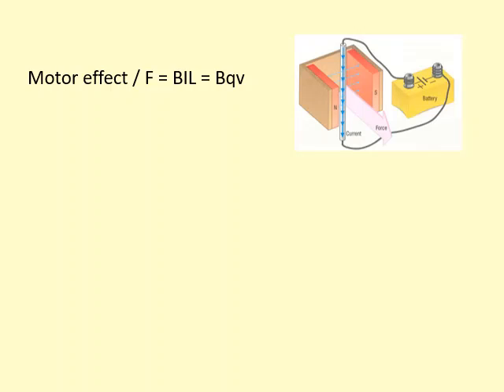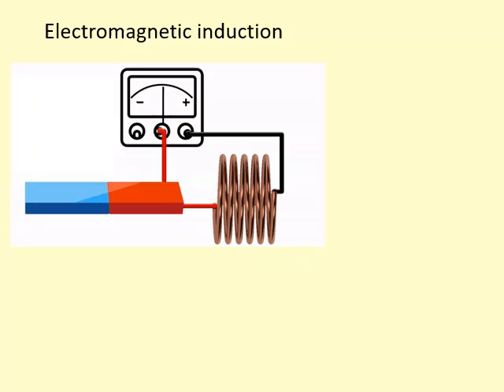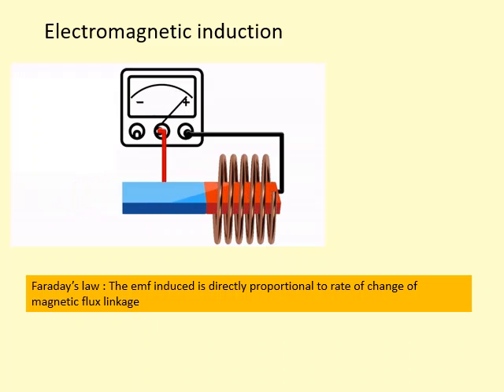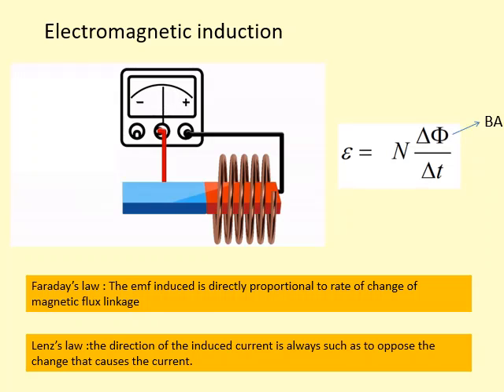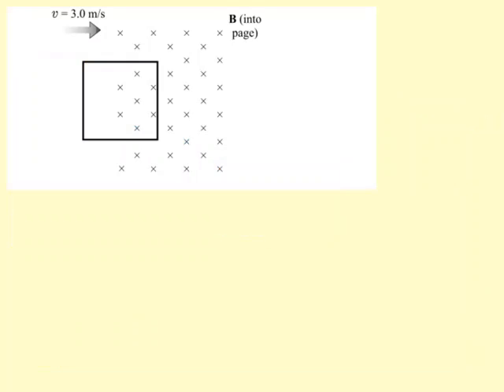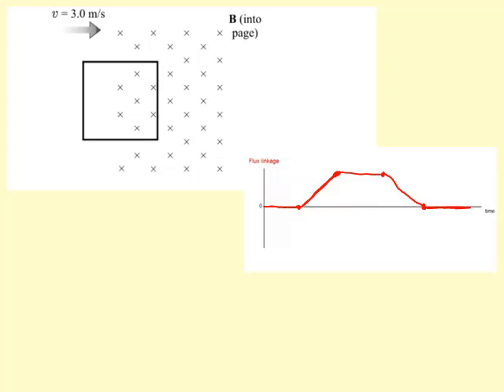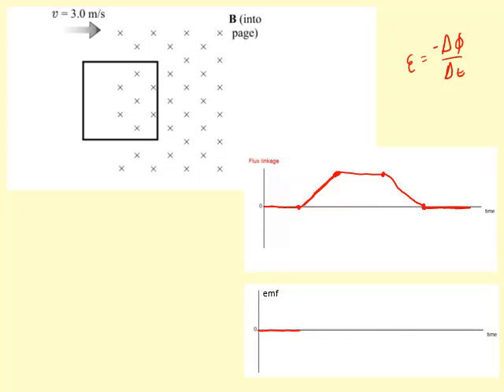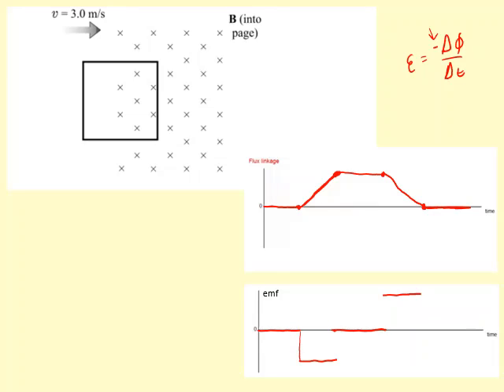12.10 What is electromagnetic induction?